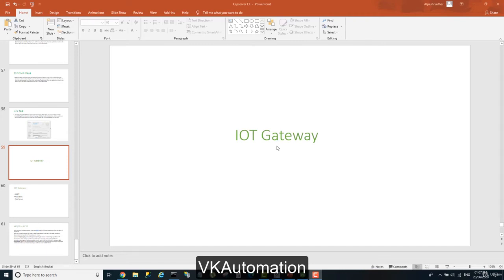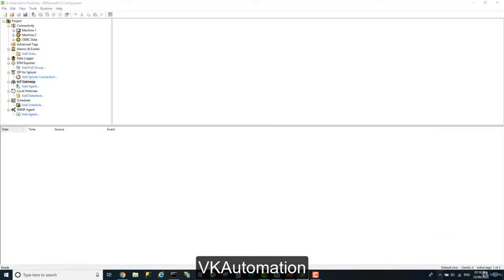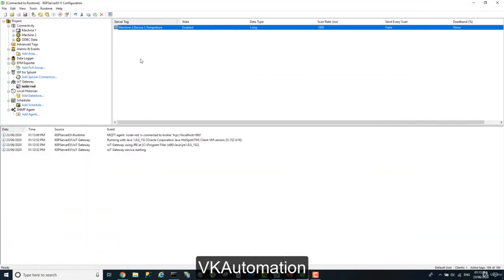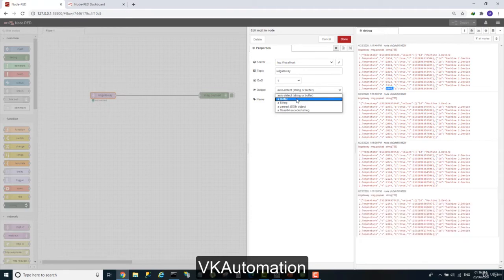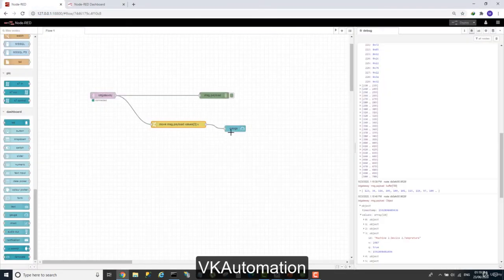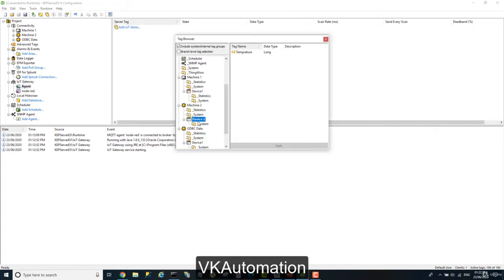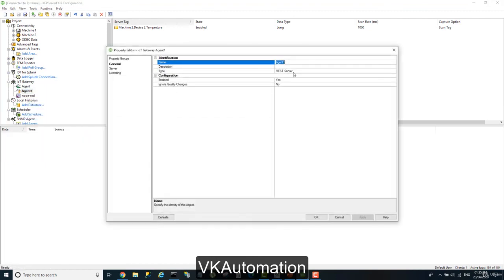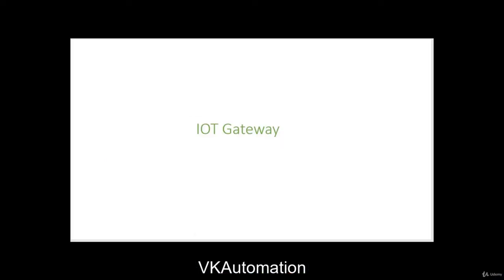1 Kepserver IOT gateway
1  Kepserver IOT gateway

Course Online: OPC | Kepserver EX OPC Server Advance
Fee (Cost): 300K
Introduce Course Contents:
01. Introduction
02. Kepserver EX Core Concept
03. Channel Threading
04. Quick Client in Detail
05. Kepserver Architecture
06. Advance TAG in Detail
07. Datalogger with MS Access and MS SQL in Detail
08. ODBC Client Driver in Detail
09. Kepserver IOT gateway
10. OPC UA
11. OPC UA with WinCC Professional
Automate | C2M Nguyen Chau
Profile: Siemens about PLC S7, HMI/SCADA, PCS 7, IIoT Cloud/MindSphere